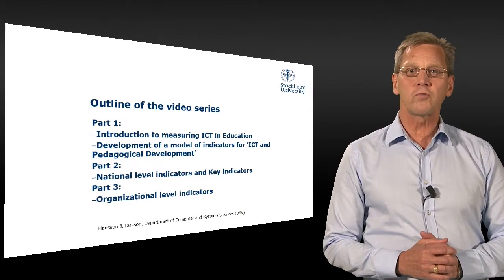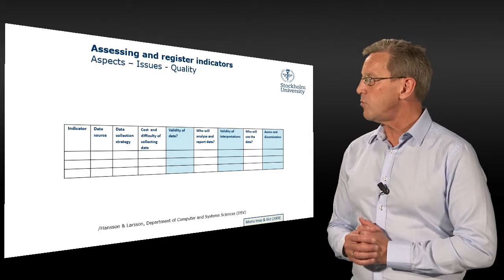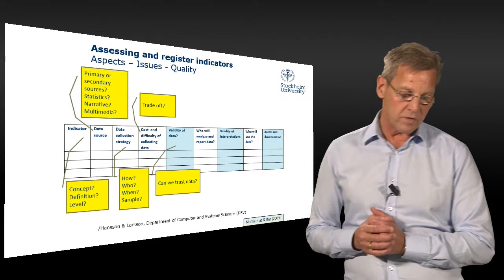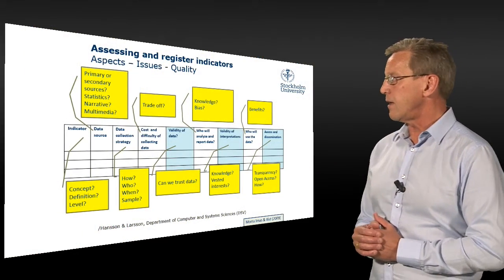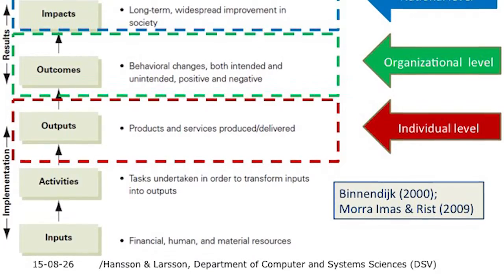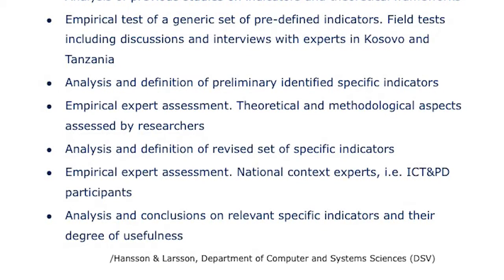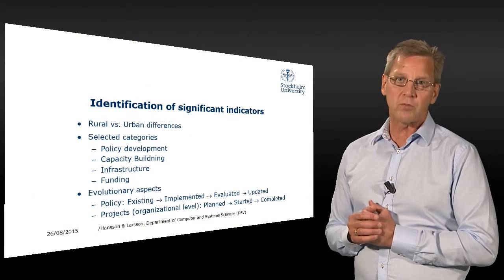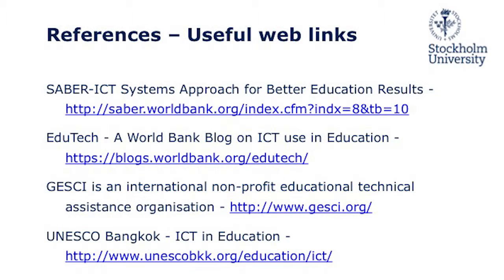Introduction to indicator development by Ulf Larsson